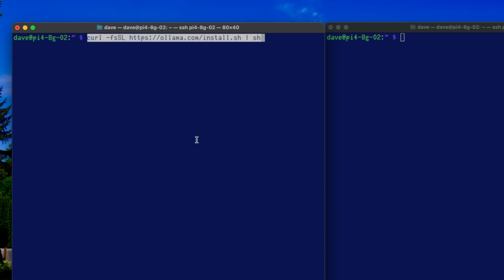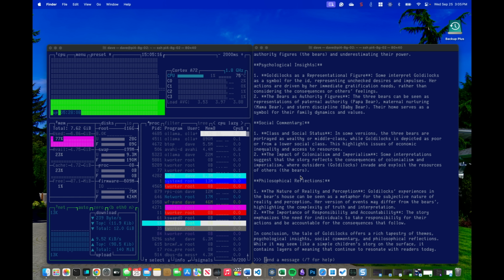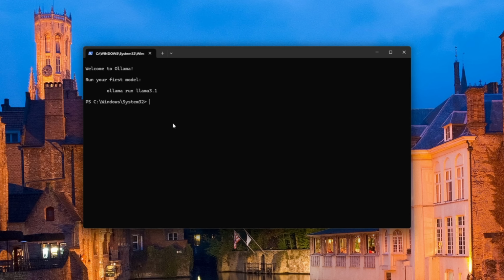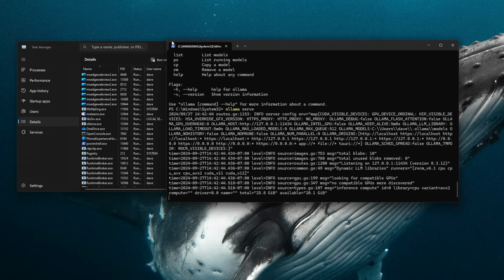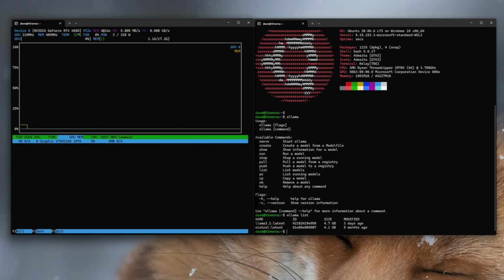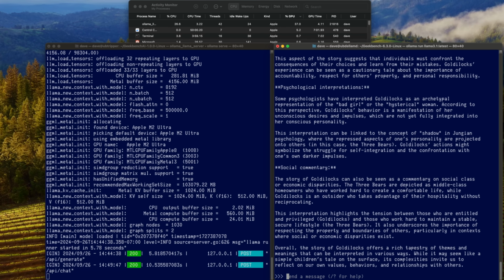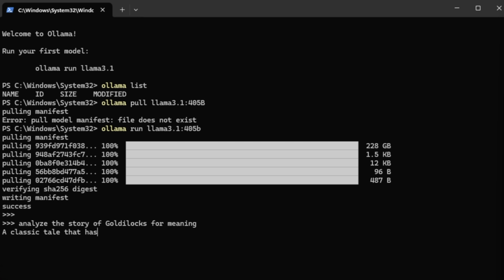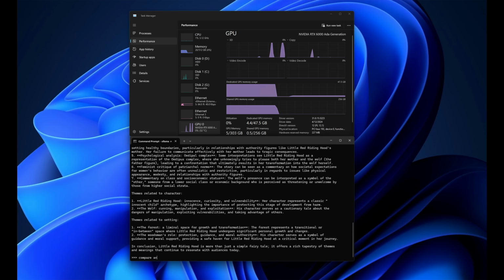Run Local LLMs on Hardware from $50 to $50,000 - We Test and Compare!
Dave tests llama3.1 and llama3.2 using Ollama on a Raspberry Pi, a Herk Orion Mini PC, a 3970X, an M2 Mac Pro, and a 7995WX featuring the NVidia 6000 Ada GPU.  See the results live!

I’m doing something that’s never been done before: we’re going to run a ChatGPT-style large language model locally on a wide range of hardware, from a $50 Raspberry Pi 4 all the way up to a $50,000 Dell AI workstation with dual Nvidia 6000 Ada cards.

If you saw my last video, you know I caught some heat for using top-tier hardware and running everything in WSL on Windows. This time, I’m doing things differently. We’re starting small and budget-friendly—no Linux shenanigans—and testing out local inference on everything from a Pi to a high-performance mini PC, a gaming rig, an M2 Mac Pro, and, of course, that beast of a Dell workstation.

Along the way, I’ll show you how to install Ollama on Windows, and we’ll compare how well each machine can handle models like Llama 3.1 and even the monstrous 405-billion parameter model. Which system will shine? Which one will falter? Can a Raspberry Pi even handle a large language model at all? And what happens when we push the $50,000 workstation to its limit?

If you’ve ever wondered what it takes to run a large language model locally, or just want to see how different hardware stacks up, this episode is for you! Be sure to stick around to the end for some surprising results.

💻 Hardware tested in this episode:

Raspberry Pi 4 (8GB RAM)
Orion Herk Mini PC (Ryzen 9 7940HS)
Desktop Gaming PC (Threadripper 3970X & Nvidia 4080)
Apple M2 Mac Pro
Dell Threadripper Workstation (96 cores & Nvidia 6000 Ada)